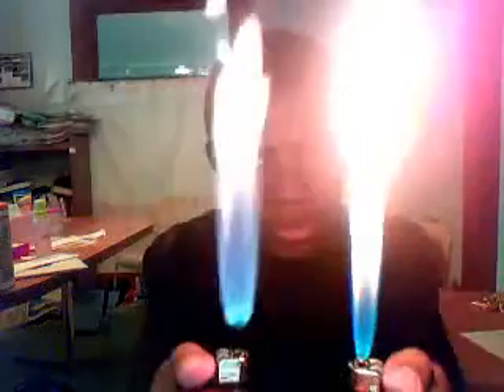how to mod a lighter the right way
this veido will tell how to mod a lighter into a super lighter